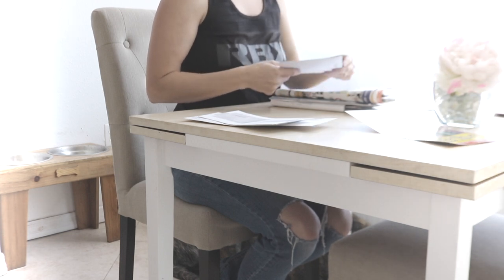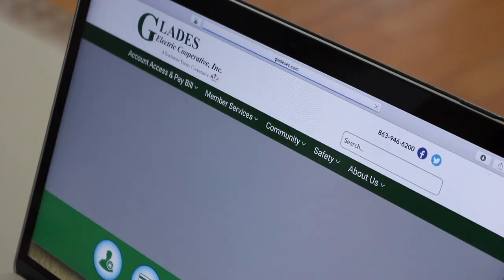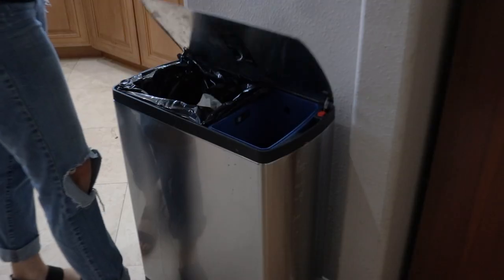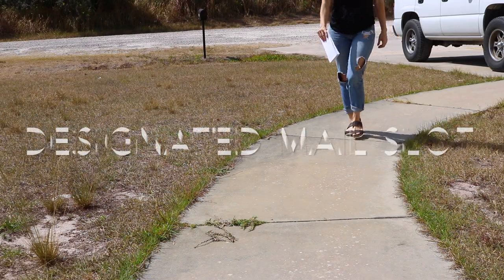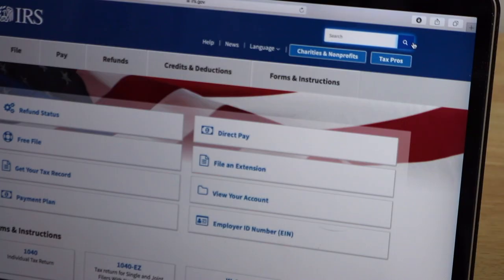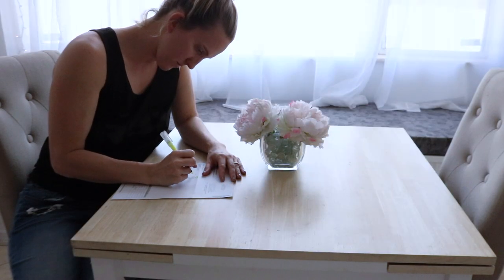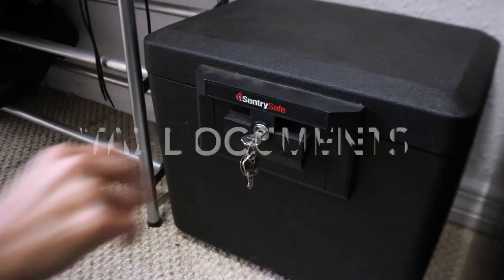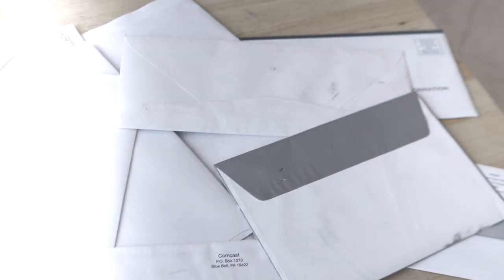How to Minimize, Manage, and Organize Paper Clutter | Minimalism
In this video I share how we minimize, manage, and organize paper clutter in our home. Keep in mind, my husband and I have a lot of paperwork that we have to hold onto because of our lifestyle. Your system may look different than ours, but hopefully you pull some inspiration from this video.